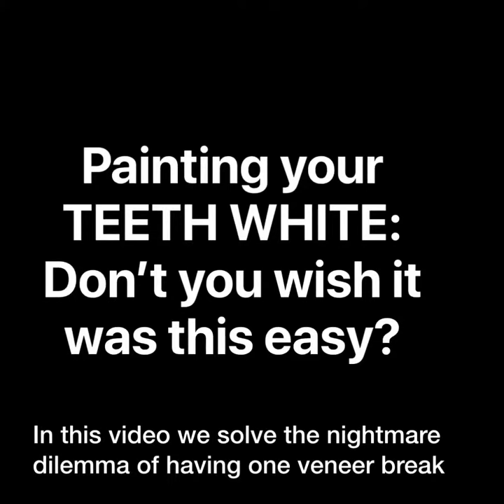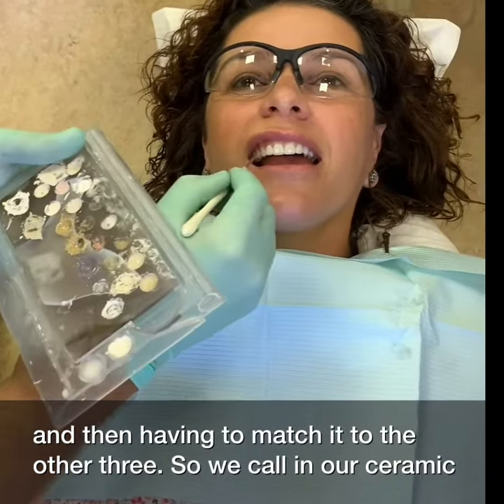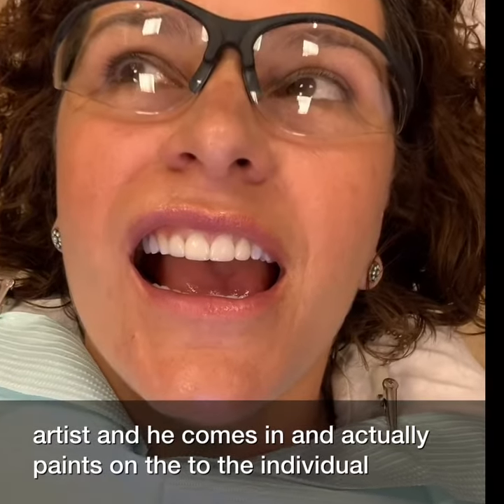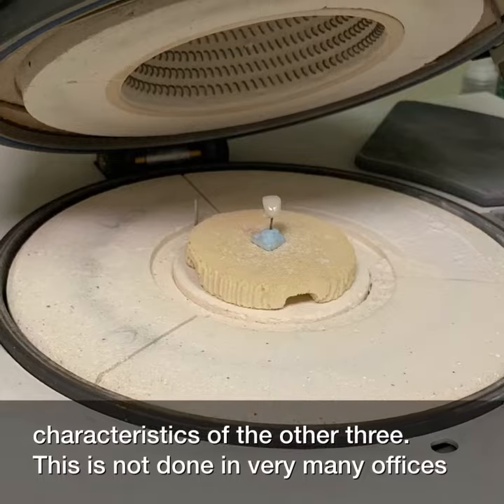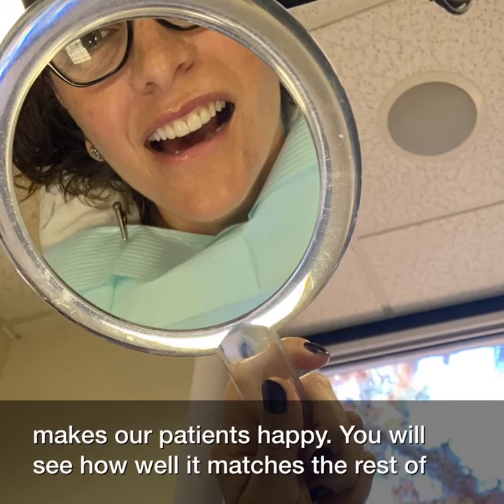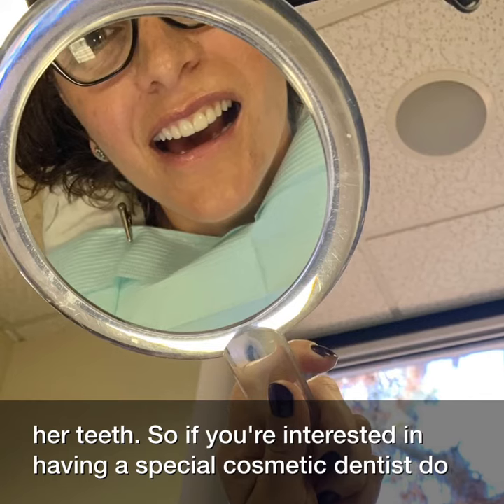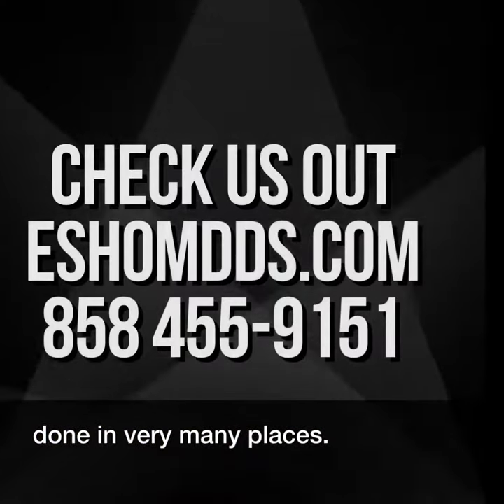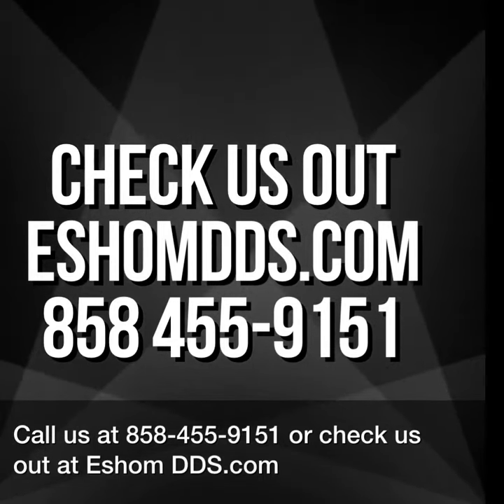Porcelain veneers: custom shading by painting on teeth, matching the difficult dental veneer case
Dr Eshom shows how at our office we take matching a single tooth seriously. We have a talented technical come to the office to match the individual colors and characteristics of your teeth or existing porcelain veneers. Not very many offices offer this custom matching service at no extra cost. This saves you from having to grind down a second tooth just to match front teeth as some other offices may suggest to you because they don't have this custom matching service. If you have this unfortunate situation happen to you or your family make sure they save their tooth structure by having only one tooth fixed instead or two ground down because of they say matching one tooth is impossible.